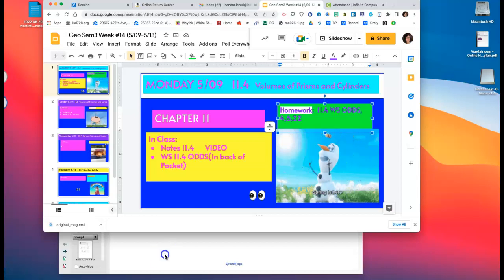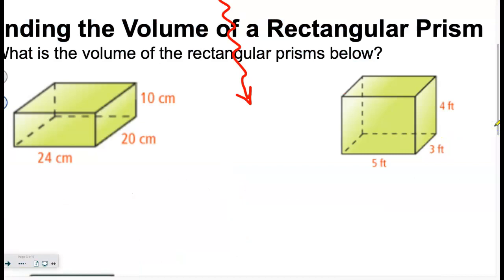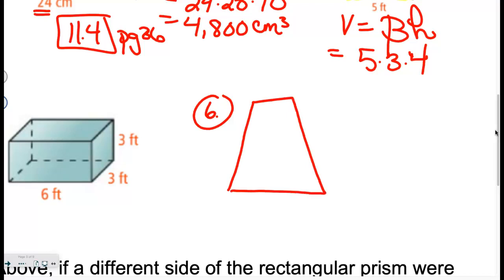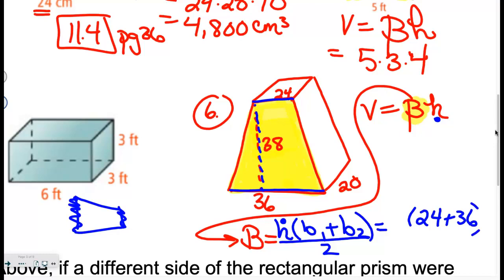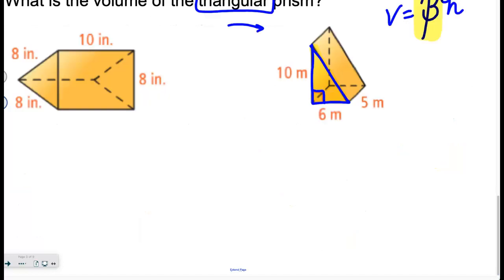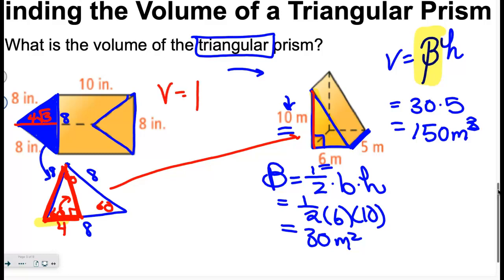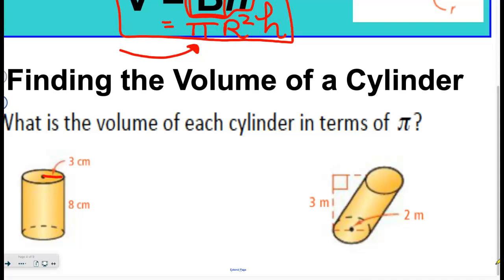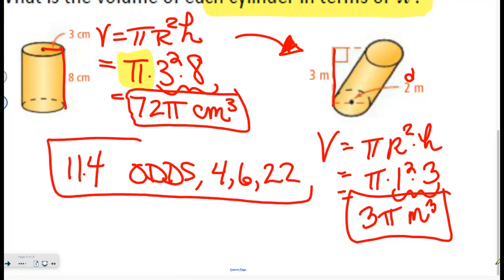11.4 - MONDAY 05/09/22 (LERUD)